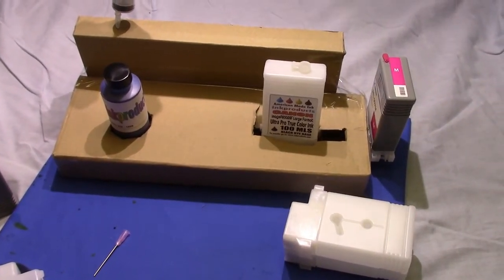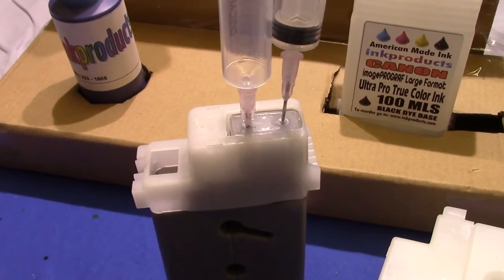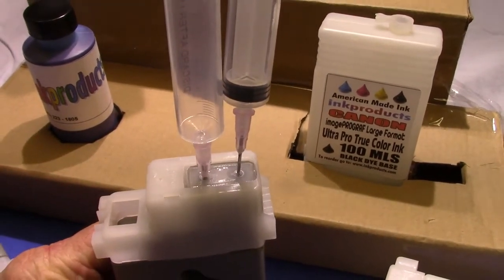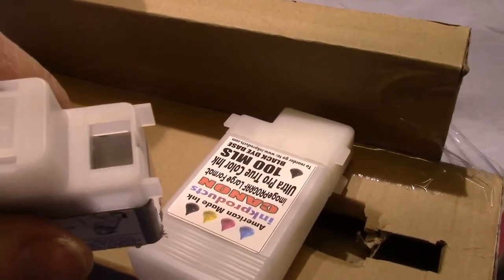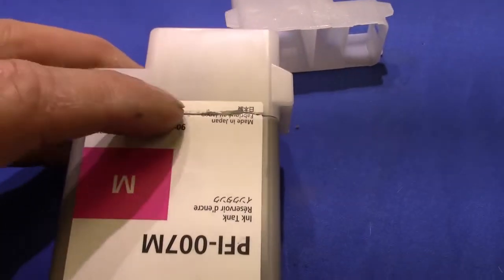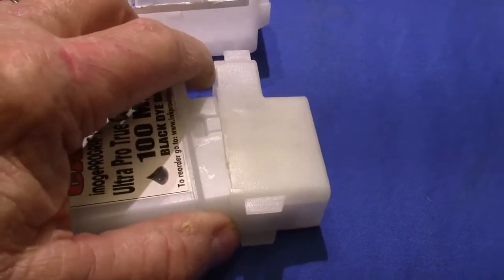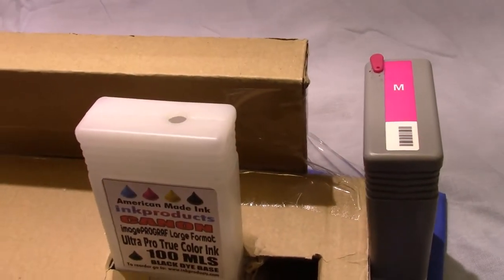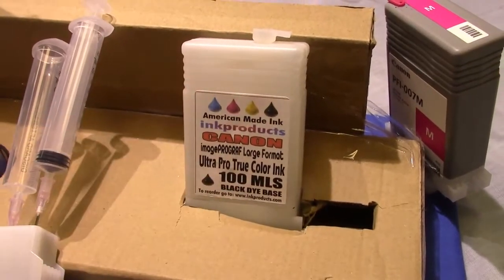Best Ink Refill Kit For Canon imagePROGRAF PFI-007, 102, 103, 104, 105, 106, 107 Cartridges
Best Ink Refill Kit For Canon Printers That Use PFI-007, PFI-102, PFI-103, PFI-104, PFI-105, PFI-106, PFI-107 Cartridges